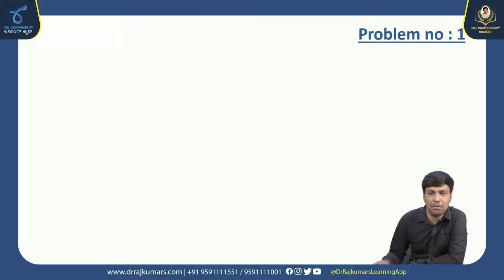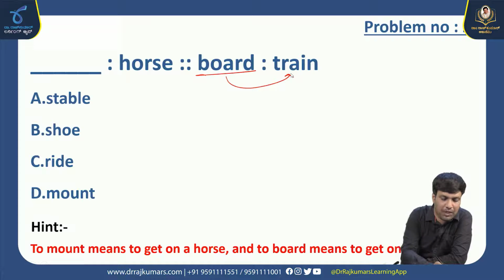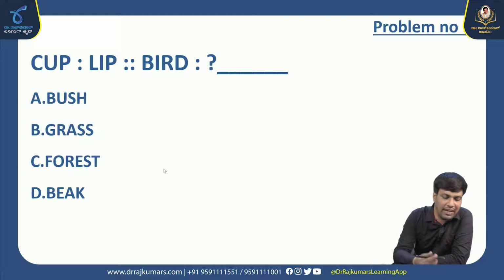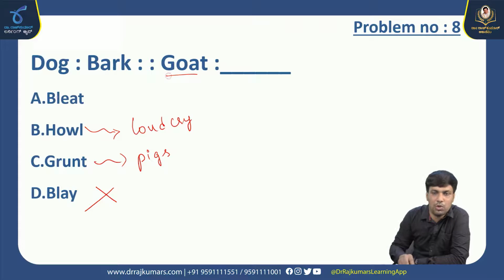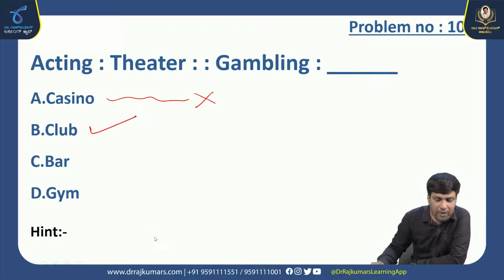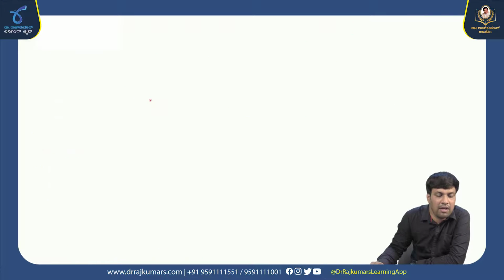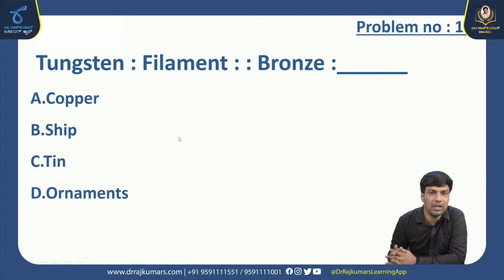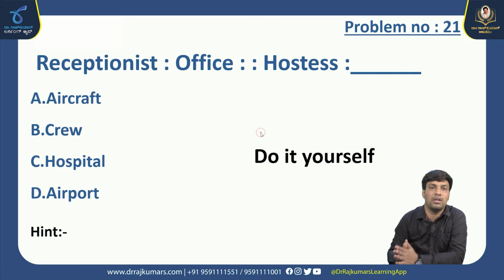AGNEEPATH-REASONING 02 Analogy